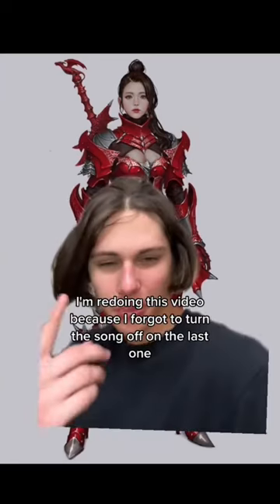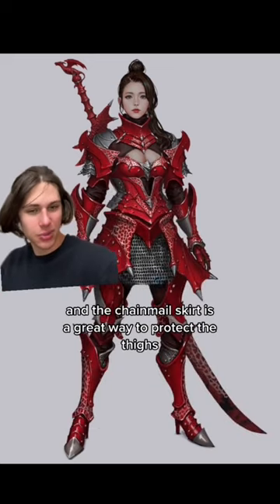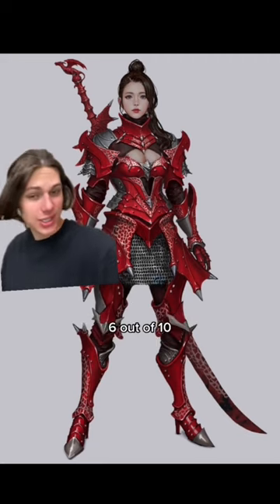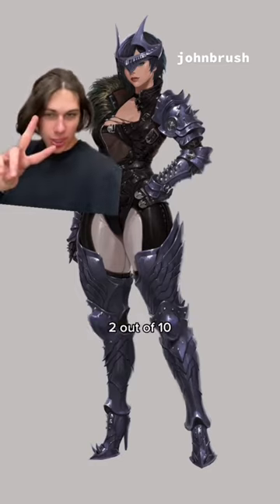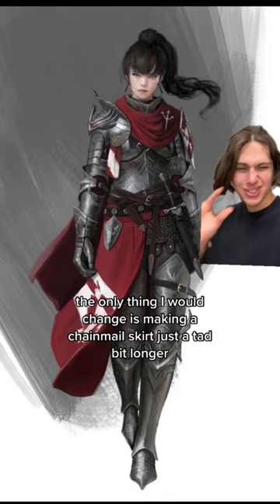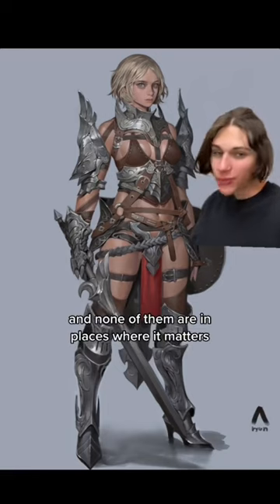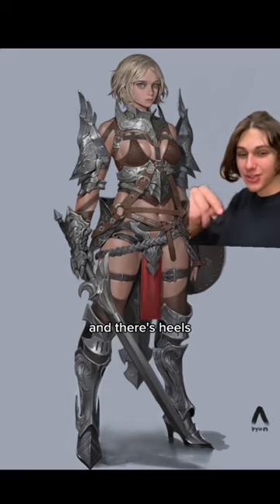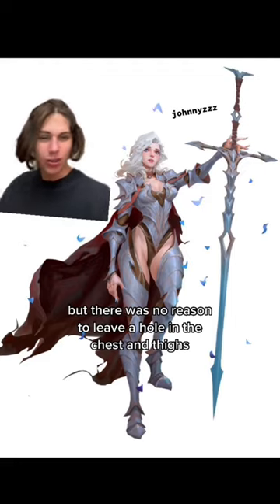Rating female fantasy armor designs